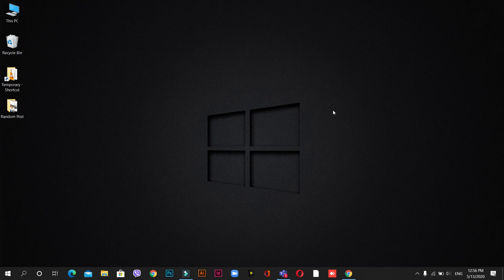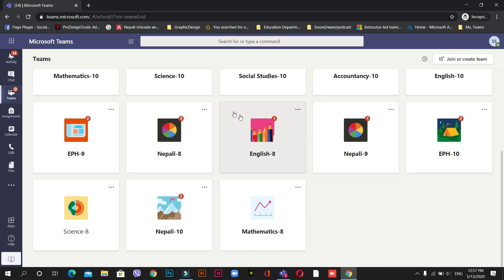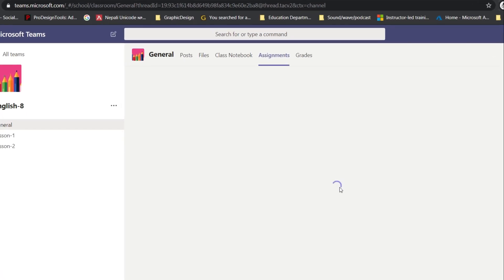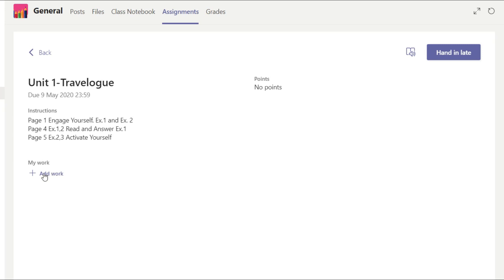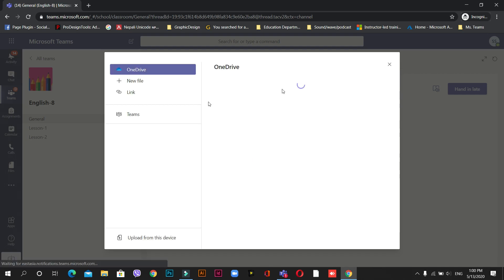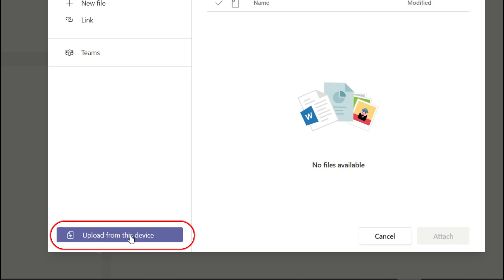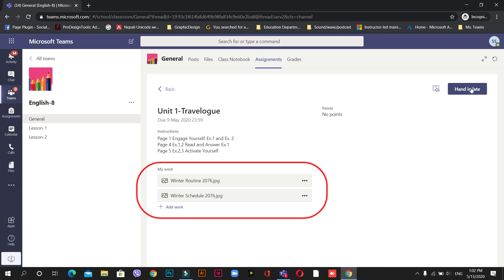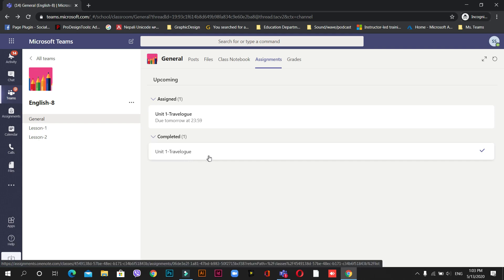How to submit homework on Microsoft Teams 2020 and turn in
Hi Everyone,
In this video I have explained how to submit homework in Microsoft Teams and what are the common mistakes that students make while submitting Homework in Microsoft Teams.

I have also focused on students turning in homework without attaching file and its solution.

I have also tried to explain where to find the submitted assignment/ homework after it is submitted to the teachers in case needed to edit the work.

Avinash Mishra